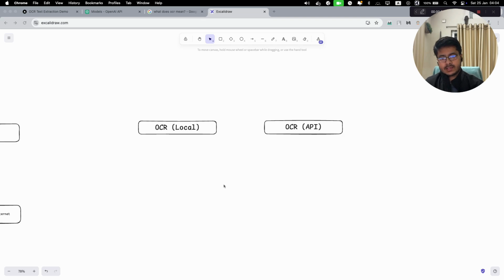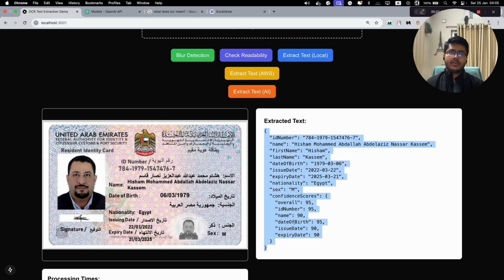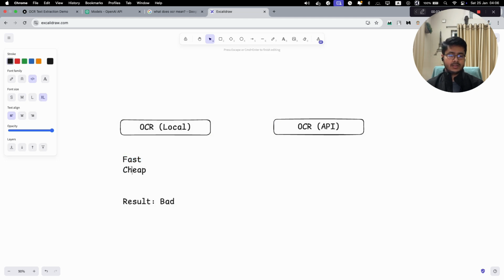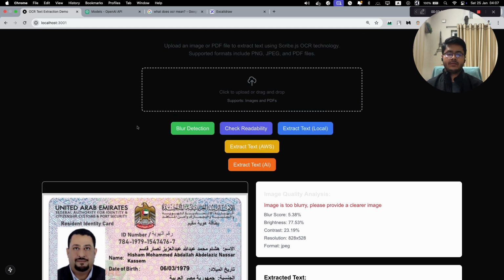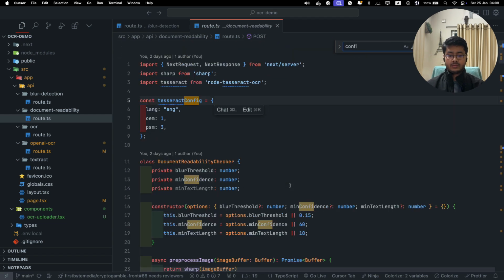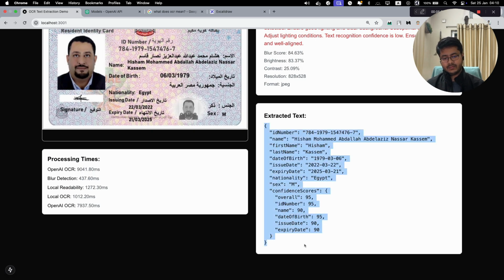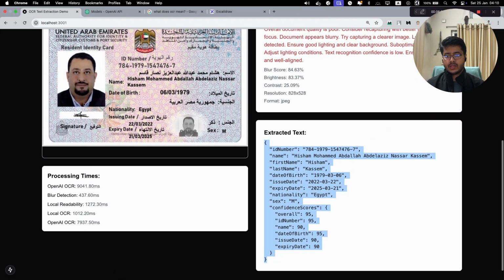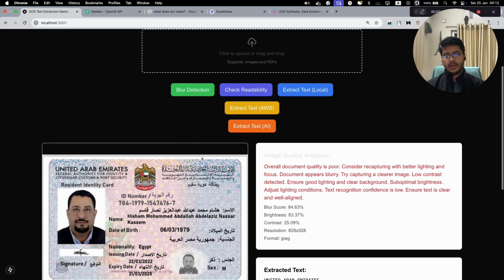OCR in NextJS with OpenAI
In this video we will see how we can do OCR in Nextjs and nodejs.

We will discuss different versions. Local and API